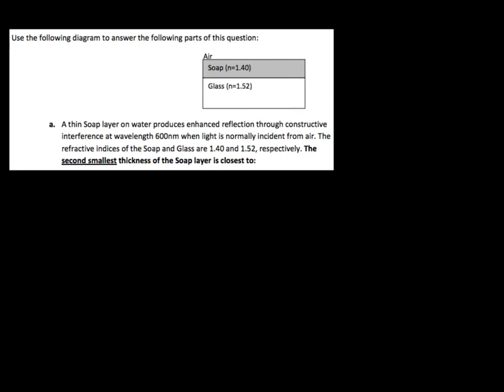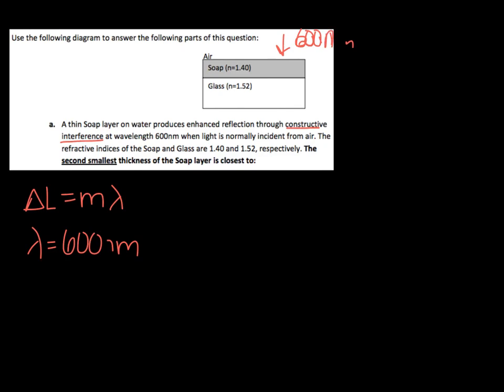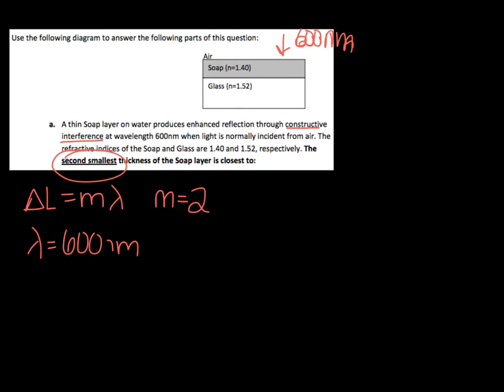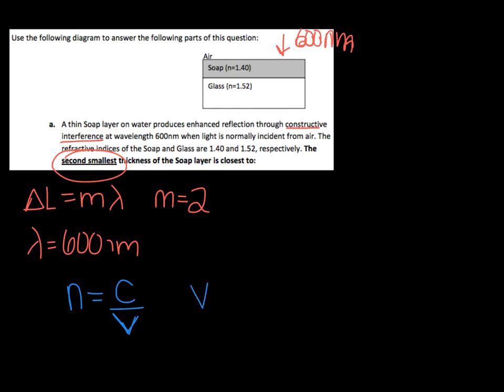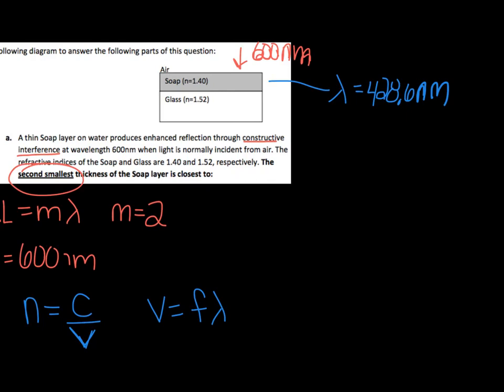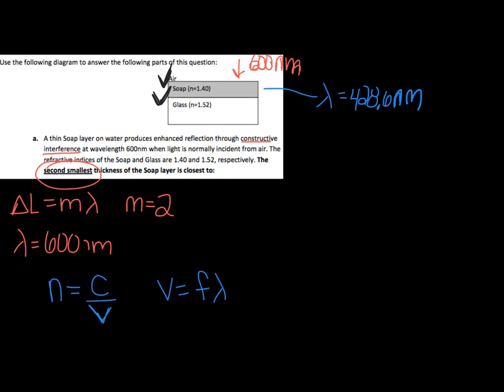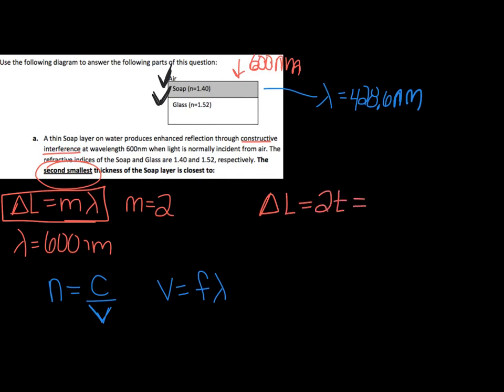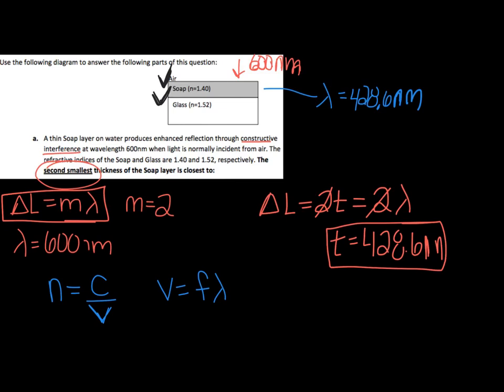Thin Film Example